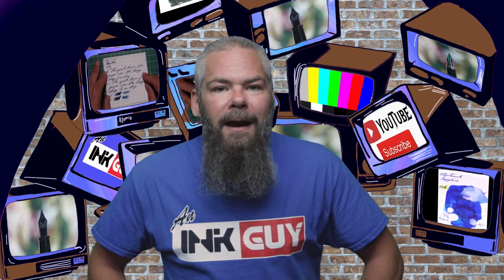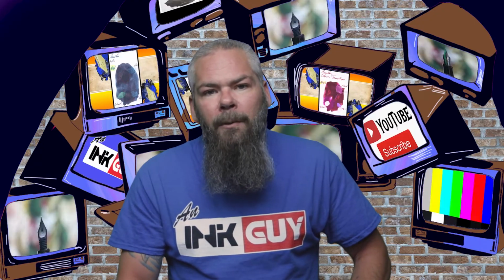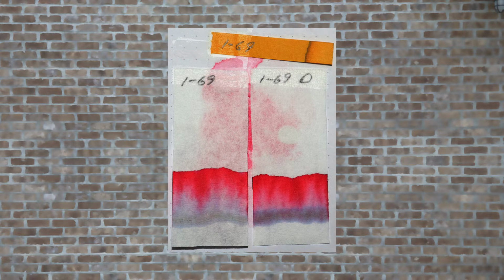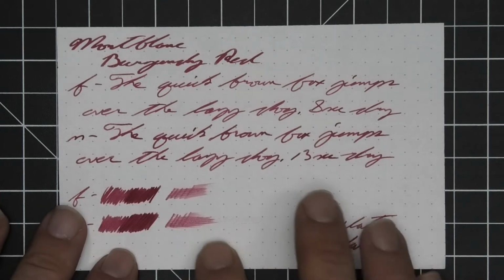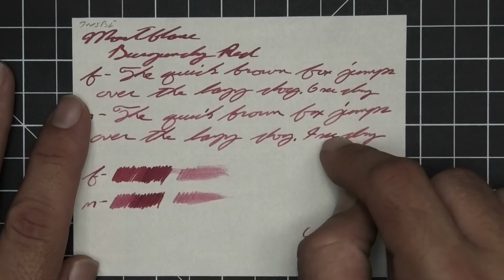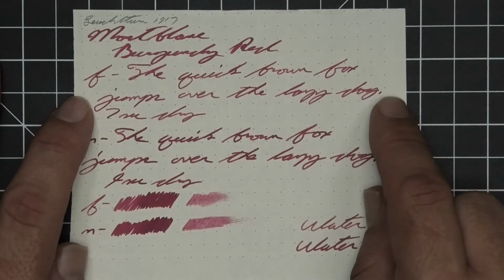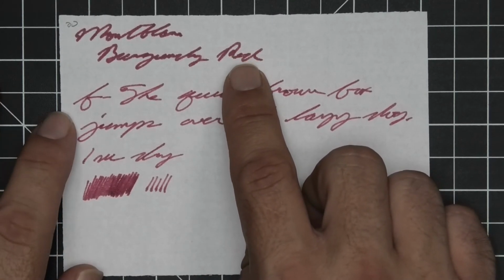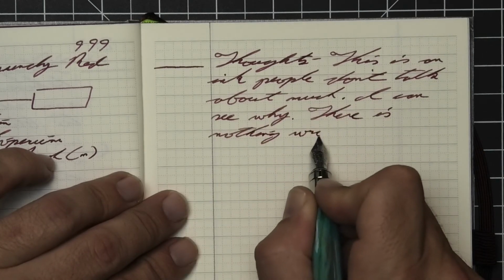Montblanc Burgundy Red Fountain Pen Ink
Montblanc   Burgundy Red is a red fountain pen ink.

00:00 Intro
00:23 Clairfontaine 90gsm
00:57 Range of Experience
01:20 Tomoe River 52gsm
01:53 Chromatography
02:46 Rhodia 80gms
03:26 Resistance tests
04:08 Paper 1:
04:43 Viscosity (or flow)
05:06 Paper 2
05:39 Average dry time
05:55 Paper 3
06:41 Complement ink
07:05 My thoughts on ink
07:31 Flow and nib choice for this ink
07:42 Outro

I also participate in the Amazon Services LLC Associates Program, an affiliate advertising program designed to provide a means for me to earn fees by linking to Amazon.com so the product link is an affiliate link which means if you buy something I’ll receive a small commission.